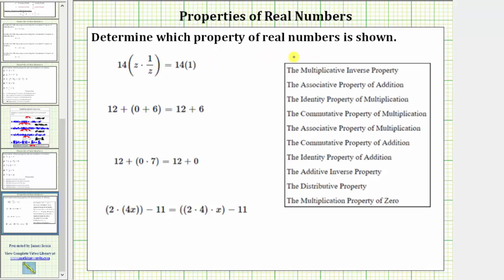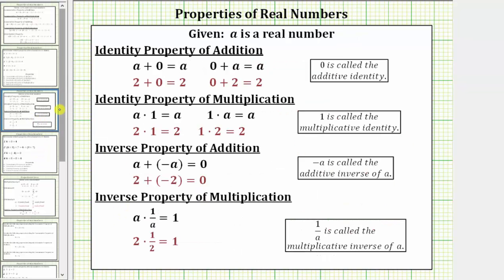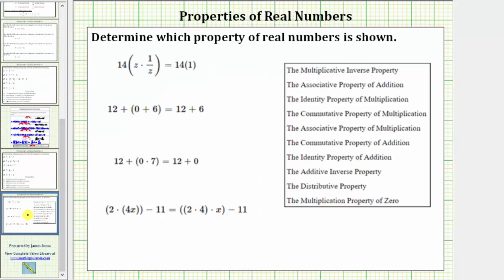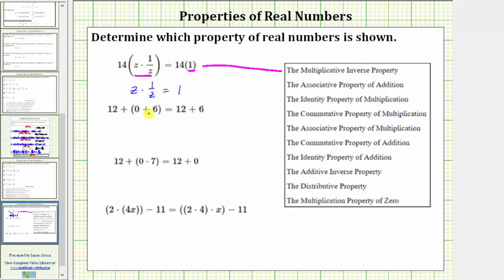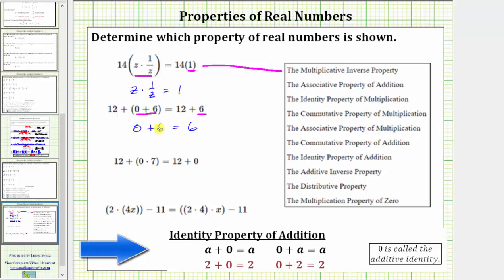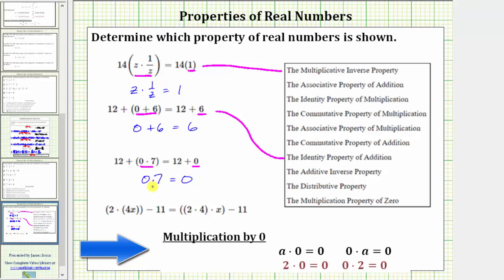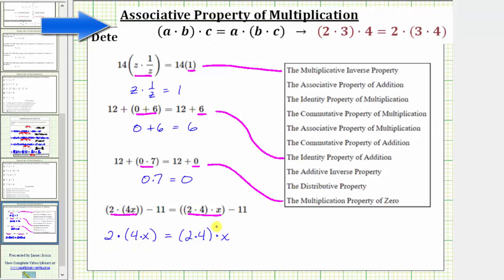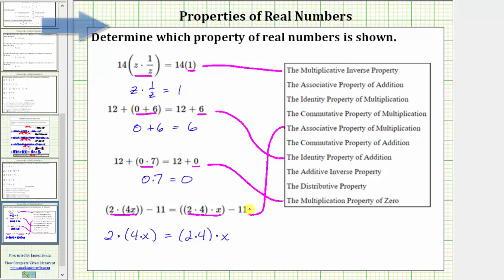Properties of Real Numbers: Mixed Review